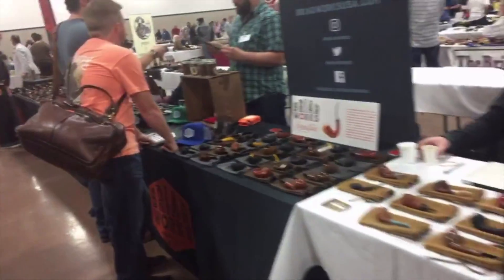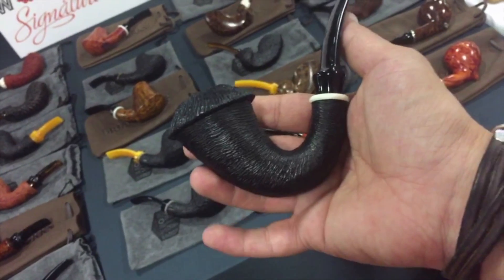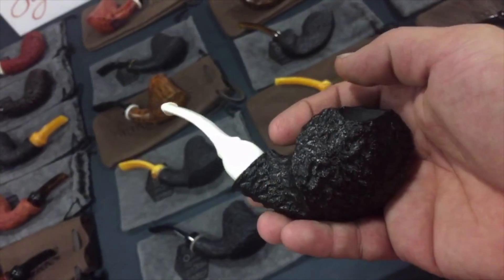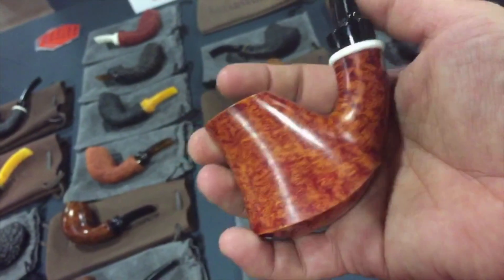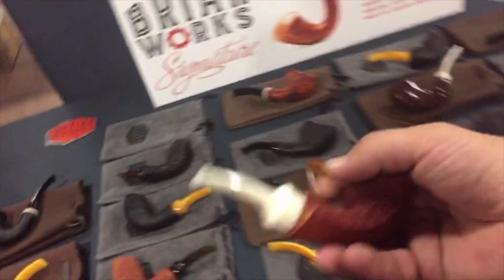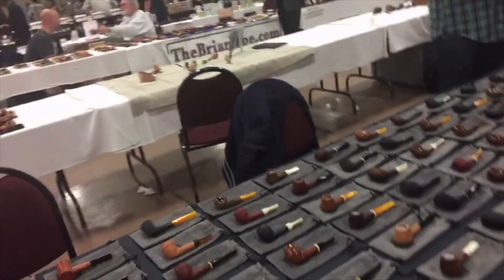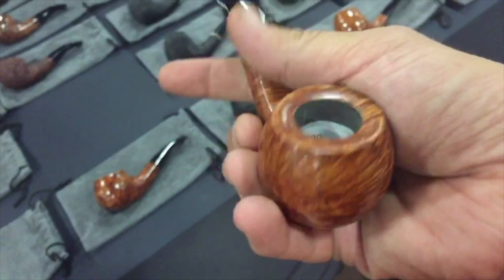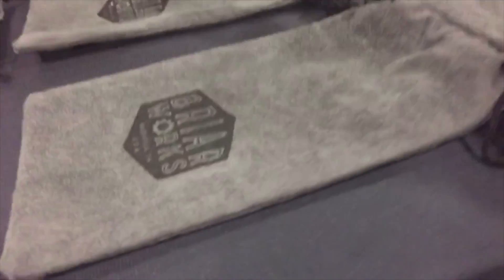Briar Works Pipes | PIPEHUB.COM 2017 Chicago Pipe Show Report 1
PIPEHUB.COM
The Worlds Largest Online Pipe Marketplace
A Community Of Pipe Makers And Pipe Collectors